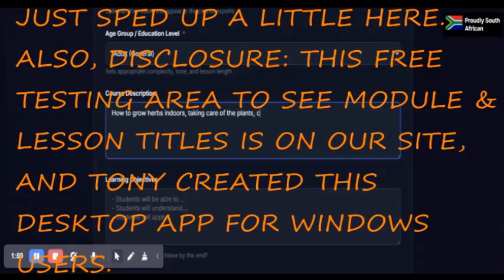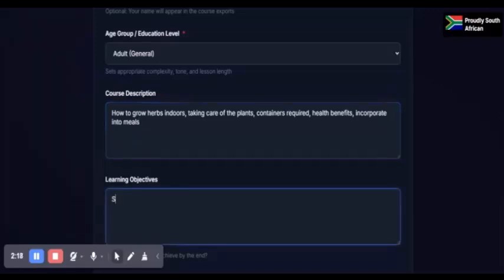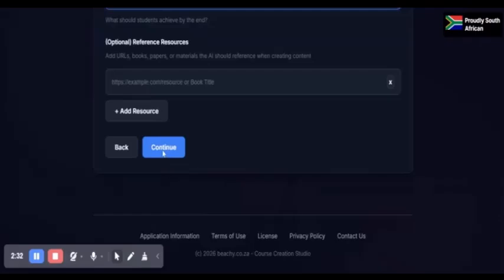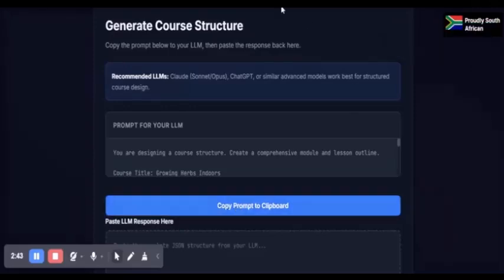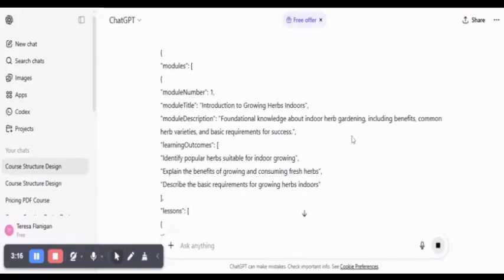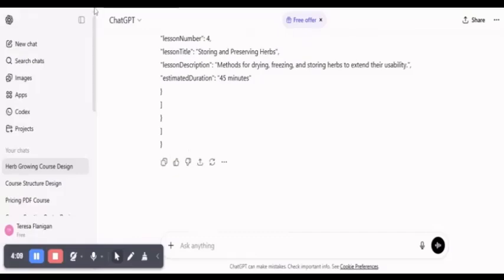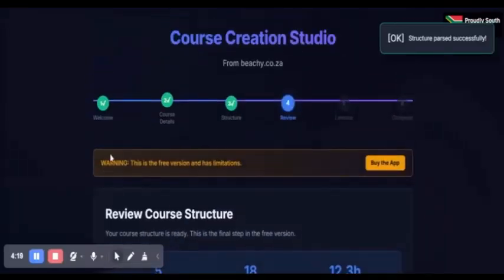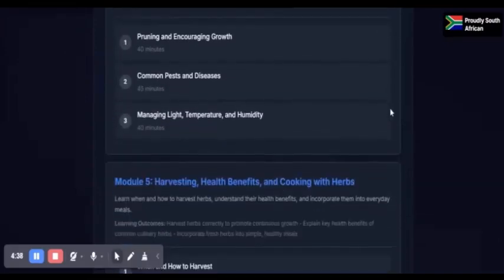QUICK AND EASY COURSE CREATION Desktop App for Windows Users - Disclosure: our own creation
- If you do decide to purchase the App (so that you can make full courses on your desktop if you are a Windows user) note that your purchase comes with 4 free PDFs -
- 17 Page Business Plan
- 279 Page Course: How To Make Courses With AI Assistance
- 382 Page Course: How To Add Media To Your Course
- 217 Page Course: How To Sell the Courses You Make
The 3 courses above were actually generated using the Course Creation Studio App - generated in html, then converted to PDF.

*Create full courses for yourself, for your team, for your staff, for your students, or to sell!
* This is a desktop App for Windows users.

Test creating module titles and lesson titles for free on our website (link at top of this description)

Thumbnail for this video created on Grok, edited in an image editor.

27 February 2026